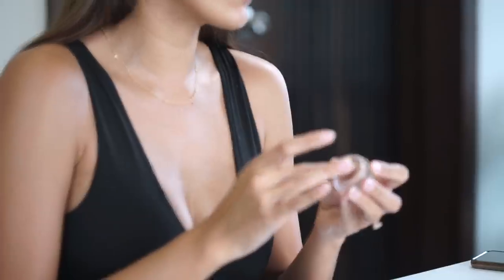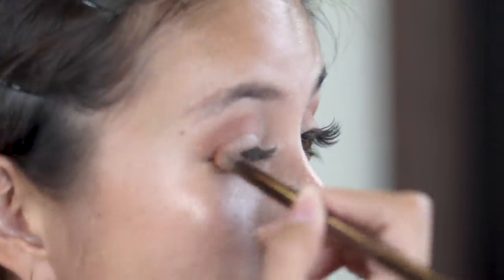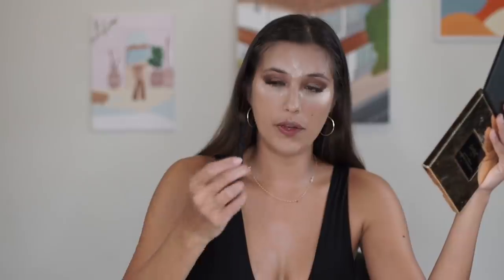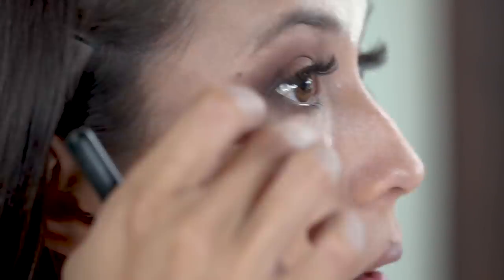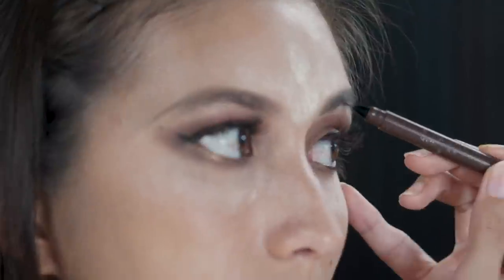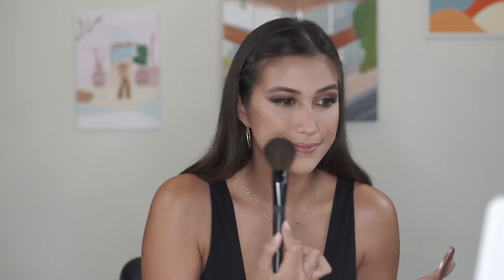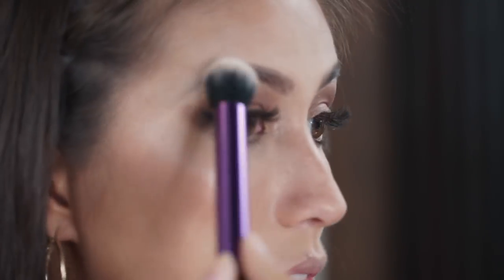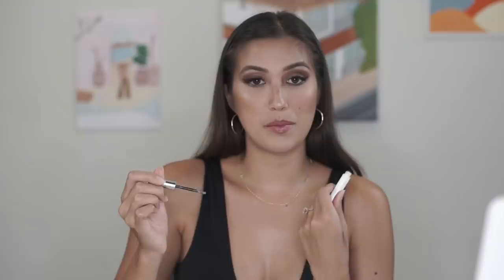How I did my Miss Universe Make Up | Rachel Peters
Training for make-up was one of the many things I had to prepare for when I joined Miss Universe. And I'll be sharing today how I did my Miss Universe glam look! Grab your brushes! x

Join me in trying out new things this 2020 as I take you to my favorite destinations, share with you my fitness goals and skincare must-haves, and show you my love for surfing and Siargao!
Spend some days in my life and I might let you in on some wedding preps too! ;)